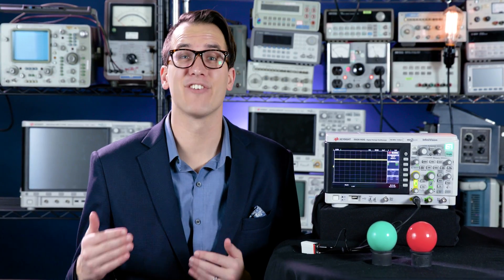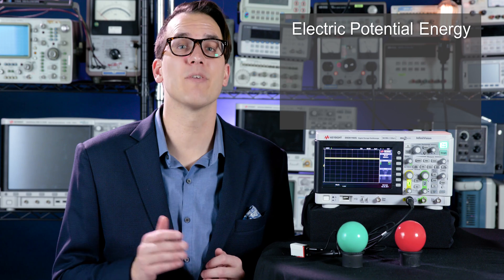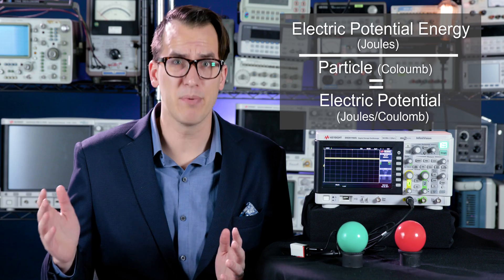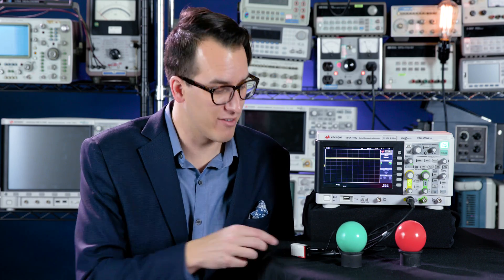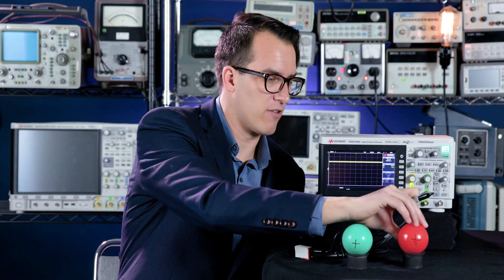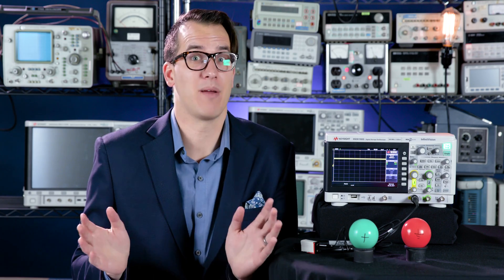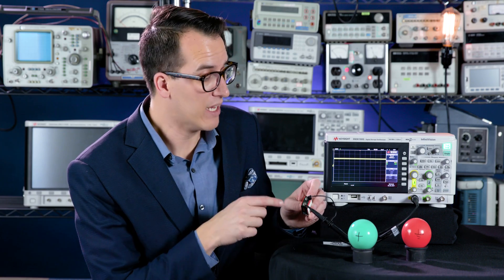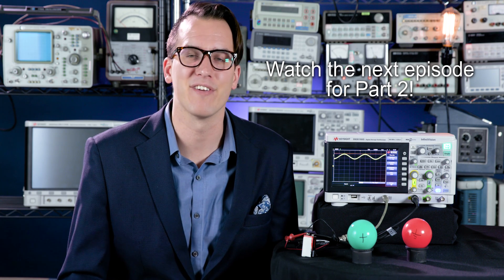What is Voltage? The Keysight 2-Minute Guru (s2e4)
What is electric potential & electric potential energy?

Dig a little deeper into the basics of electric potential, also known as voltage,  and how it behaves in a circuit! First, we look at the difference between electric potential energy (measured in Joules) and electric potential (measured in Joules/Coulomb).

Tune in for the next episode which discusses the basics of voltage part 2 and future 2-Minute Guru episodes discussing filters, Ohm's law, and more electrical engineering and electronics basics!

This is a great cheap oscilloscope for beginners! Need a little more scope? I recommend the InfiniiVision 2000 X-Series or 3000T X-Series oscilloscopes.
Both of them have a built in digital multimeter, function generator (WaveGen), and more!

Keysight's Daniel Bogdanoff teaches the basics of electrical current in this week's episode of The 2-Minute Guru.